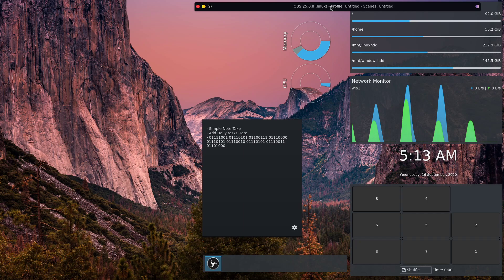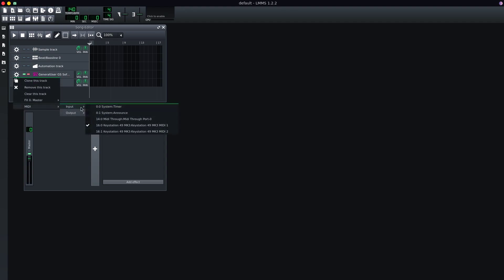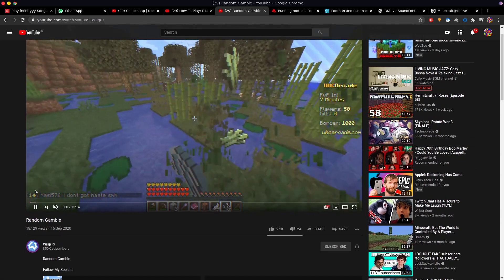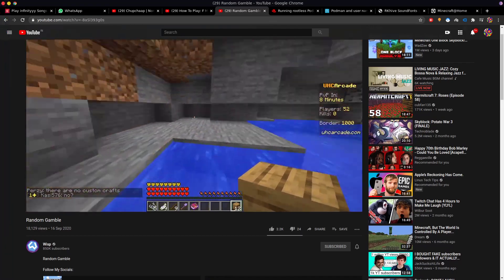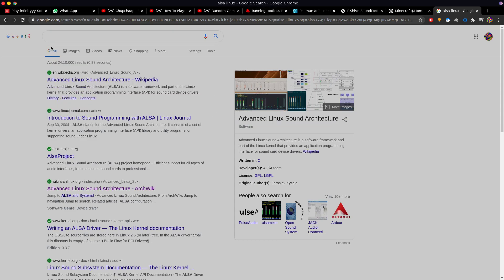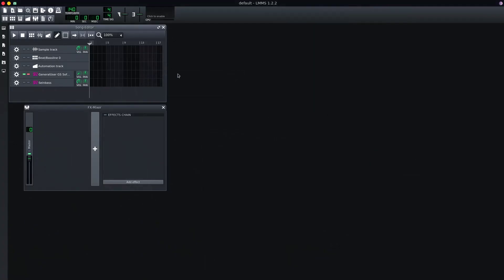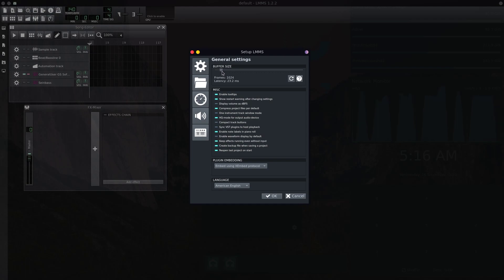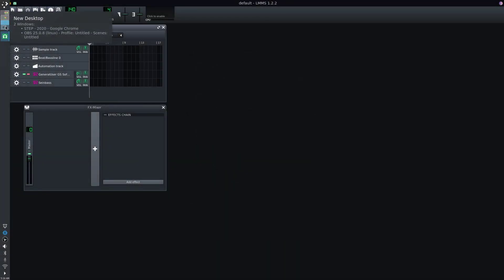LMMS giving static noise? One possible fix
Switching LMMS from ALSA to PulseAudio does the fix for me. Installed LMMS using flatpak.

Another solution can be to launch LMMS before you launch any other audio application, but that doesn't seem to work consistently for me.